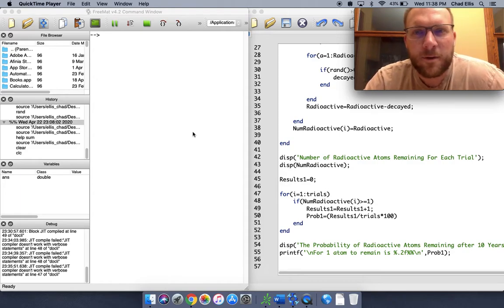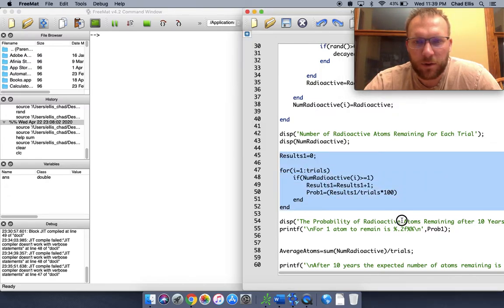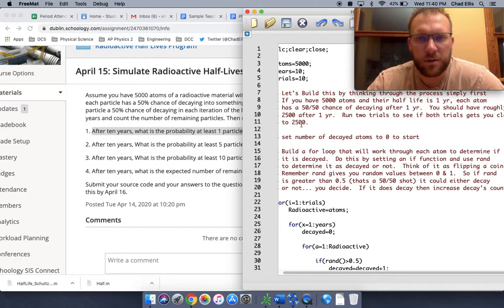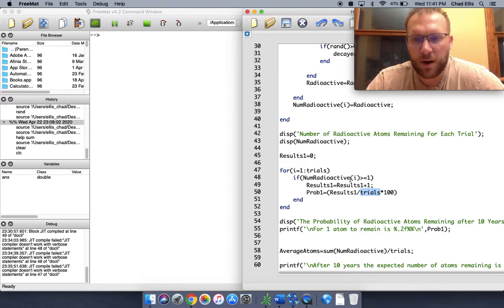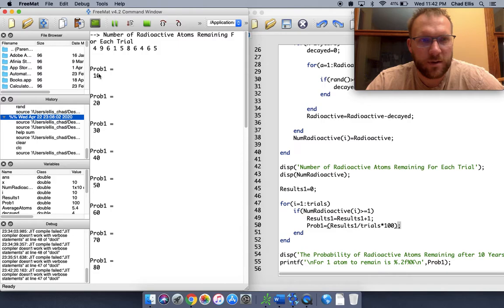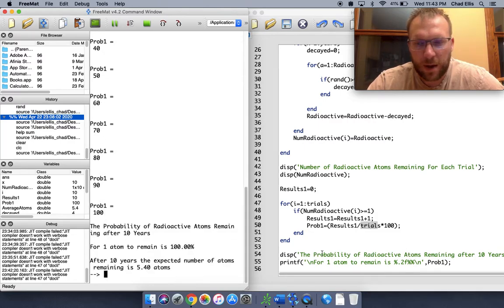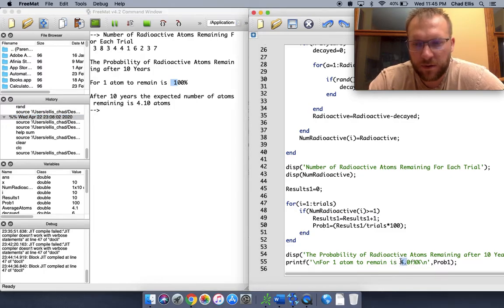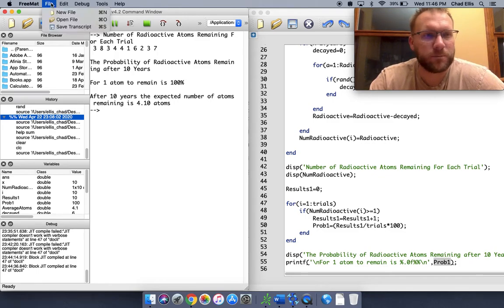Engineering 4/23 Radioactive Probability